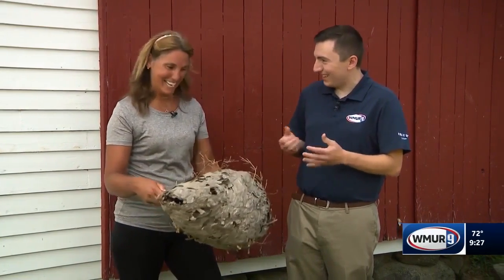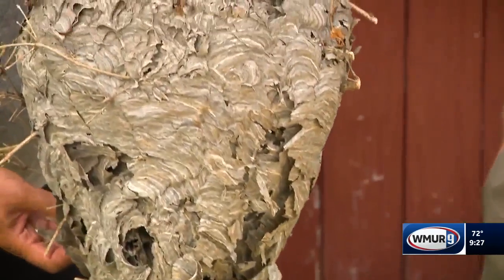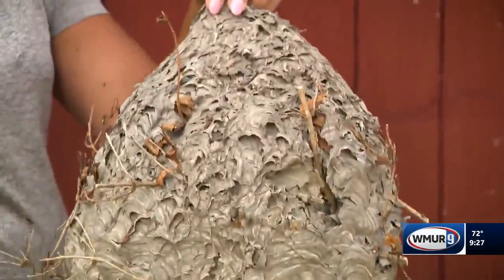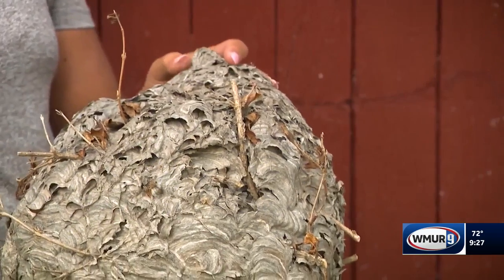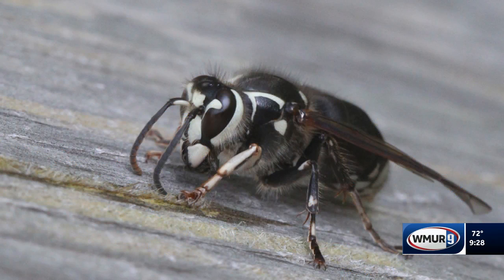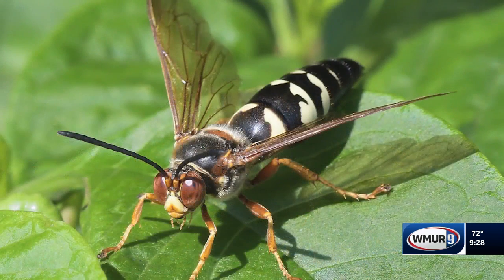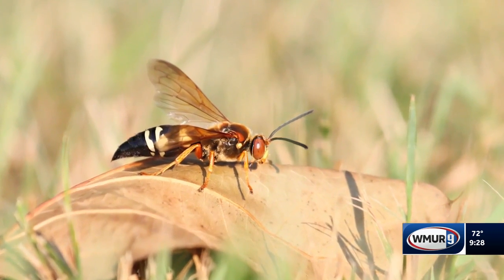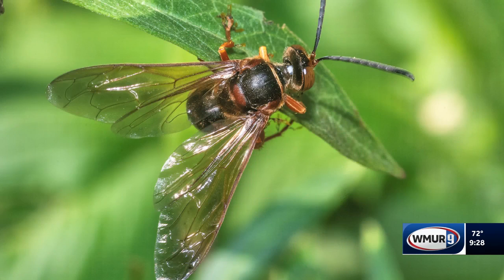Grow it Green: How to identify three common largest wasp species in NH